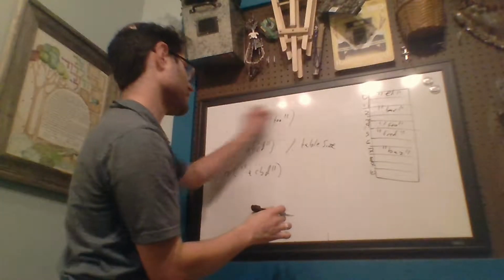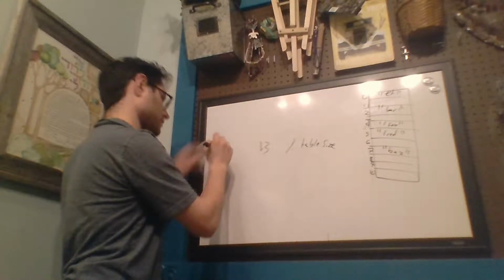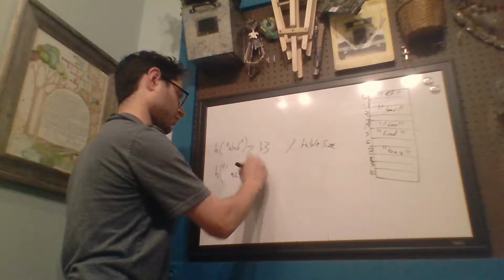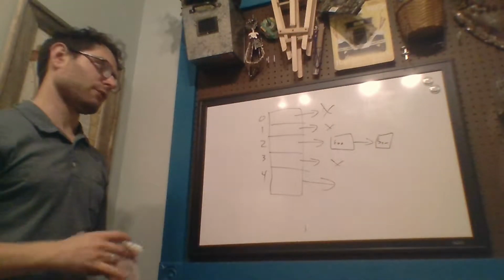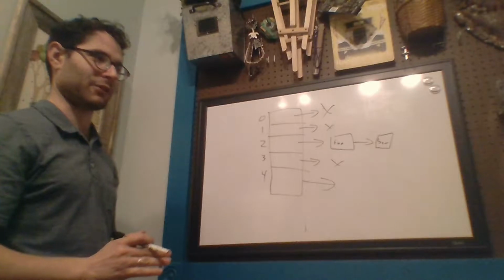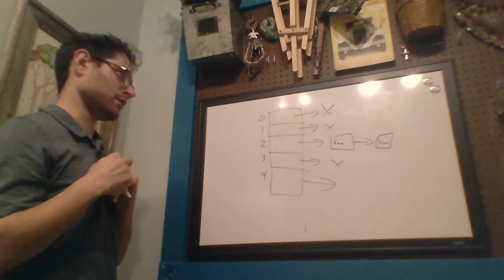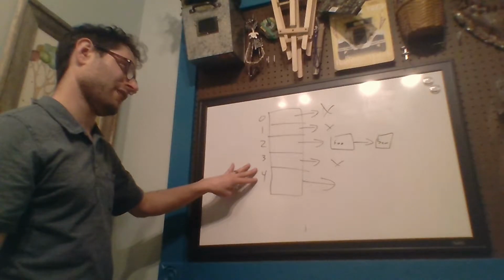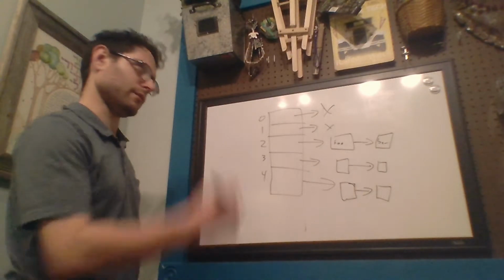CIS 2168 Flipped - Collision Strategies